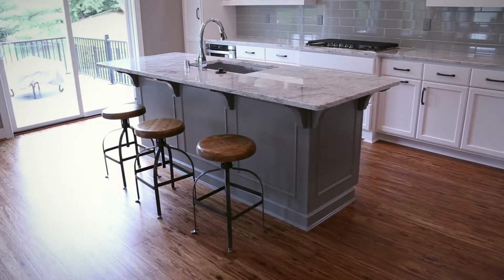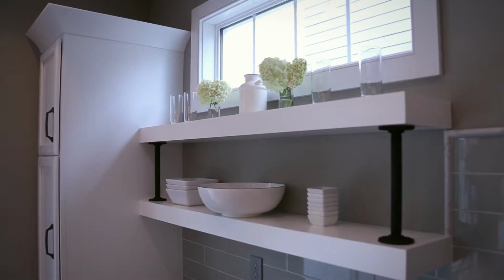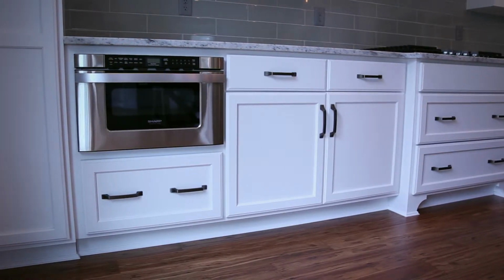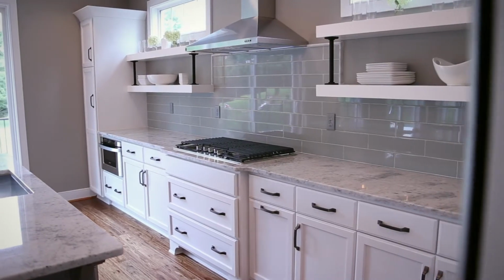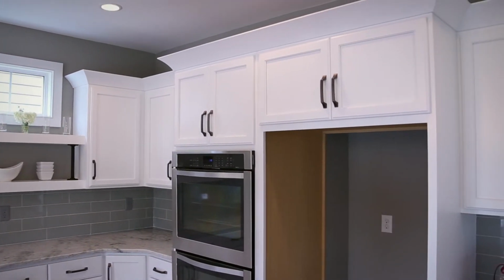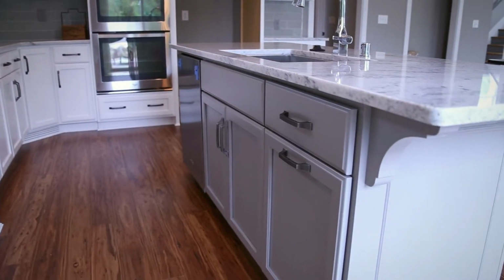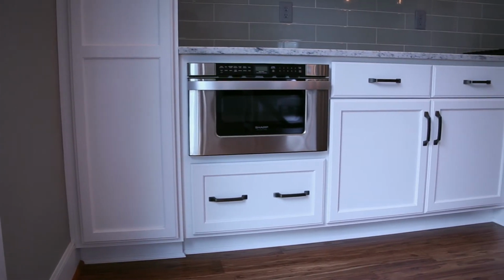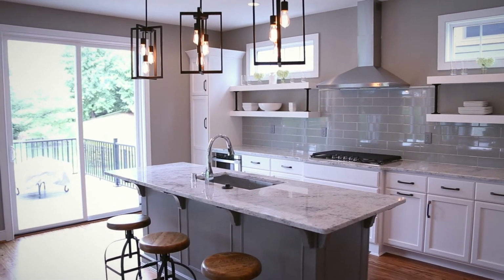My Southern Home S1E2 John Barber with Barber Cabinet Company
John Barber with Barber Cabinet Company talks about the new trend in kitchen design in this segment of My Southern Home with Kimberly Greenwell.